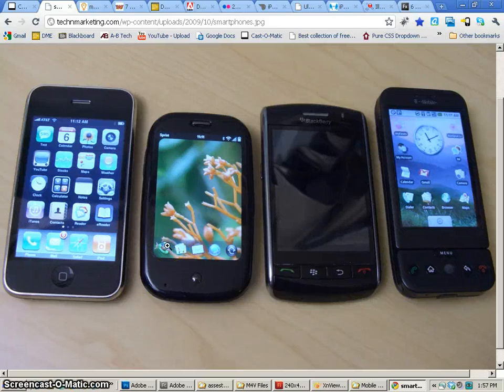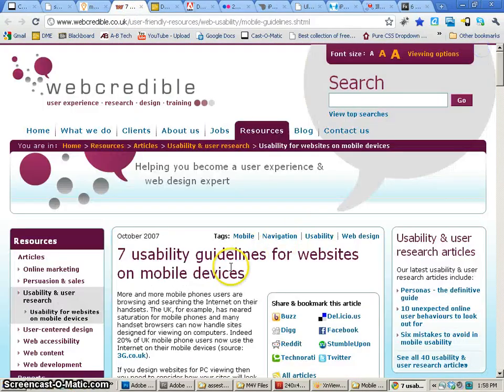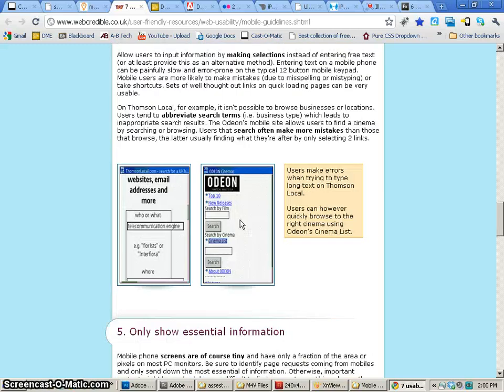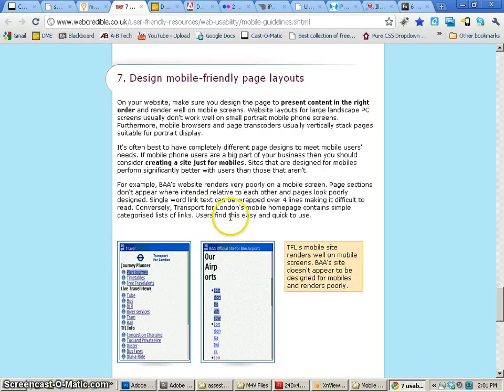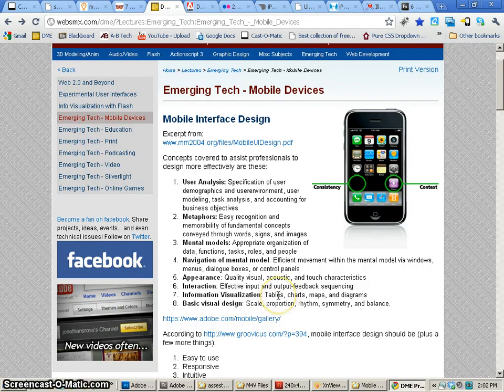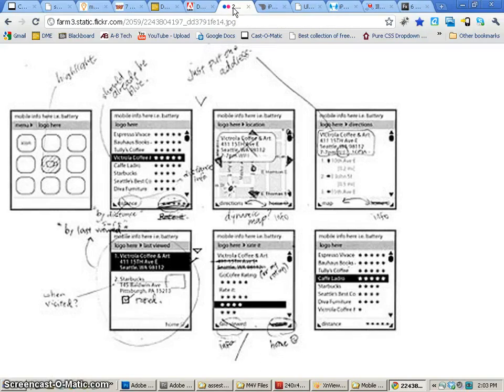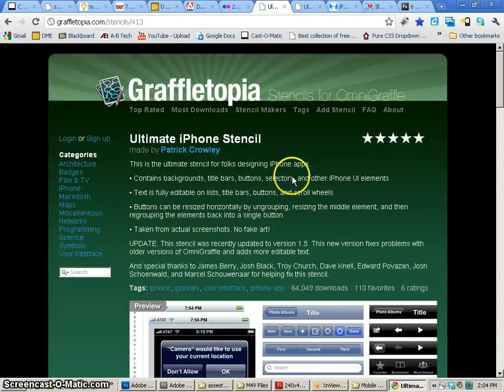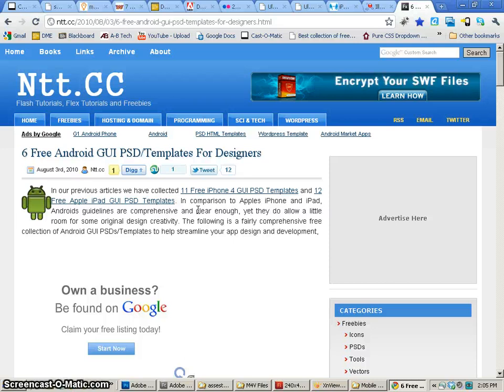CatalystCS5, project3 mobile, part1, Intro to Mobile GUI Design.mp4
In this set of tutorials you will learn how to design and create an animated prototype a mobile  application using Adobe Flash Catalyst CS5. You will learn how to work with graphics from Photoshop or Flash, import graphics into Catalyst, create components in Catalyst, create interactions, and add smooth transitions. You will also learn some basics about designing interfaces for mobile devices, and how great the new Flash FXG format is for exchanging design files from Flash to Flash Catalyst. Jonathan Ross, Instructor.